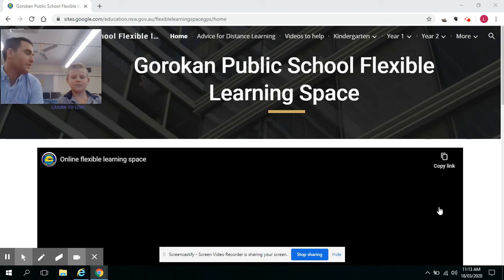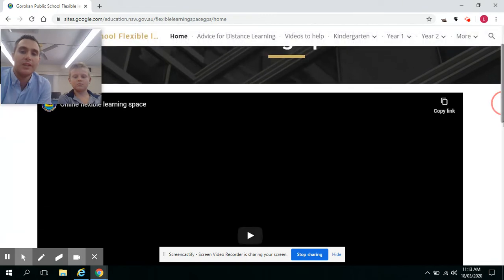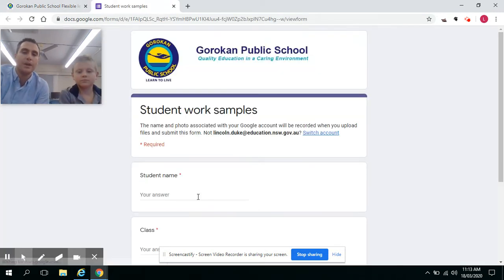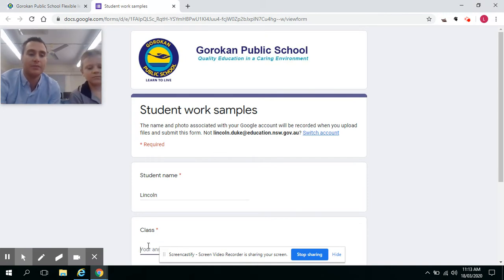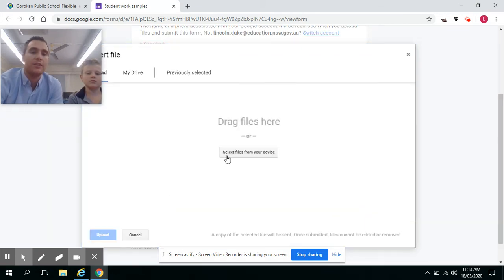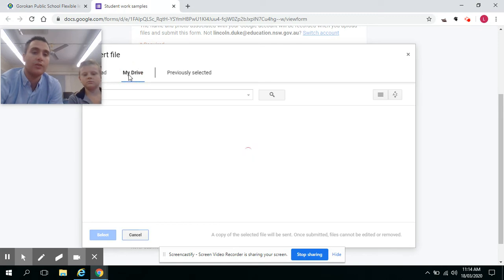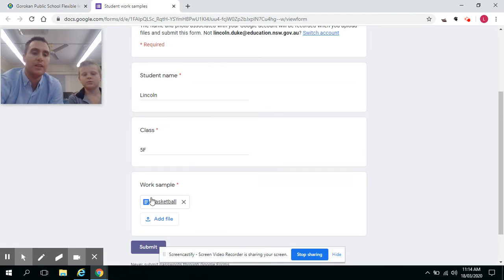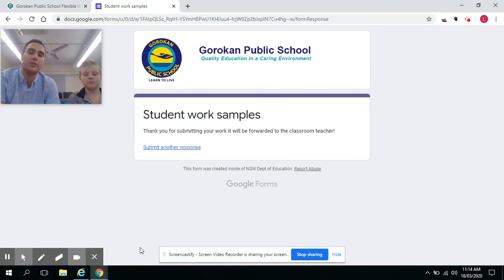Upload student work sample